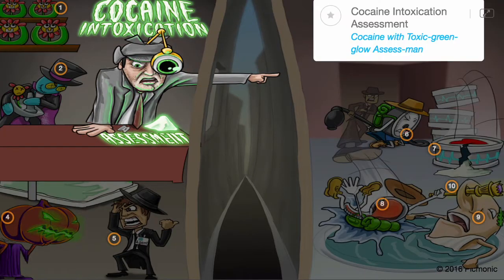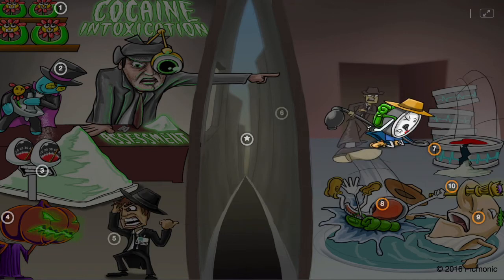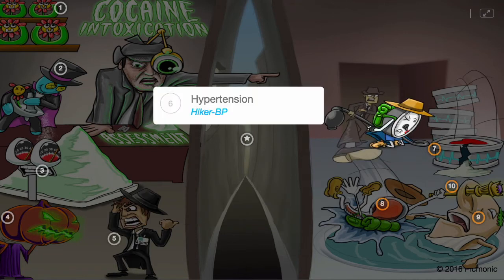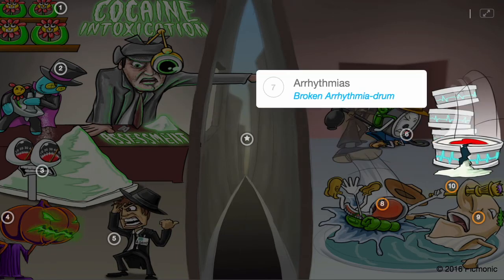Learn Cocaine Intoxication Assessment Faster with Picmonic (NCLEX®, Nursing School)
Learn Cocaine Intoxication Assessment in 1 minute using the Picmonic Learning System!

LET’S CONNECT!